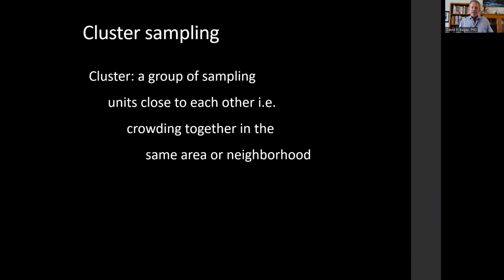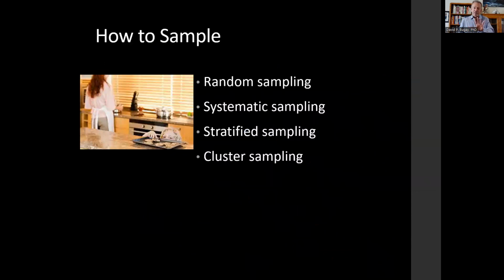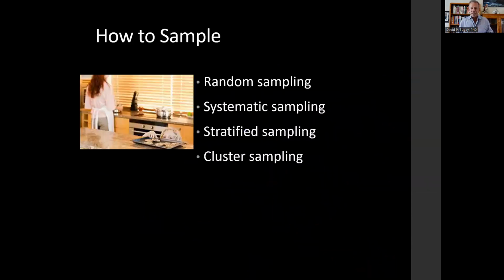How to Sample: Research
How you sample makes a differences on your results, the accuracy of your results, and your overall cost. The more samples - the more accuracy - the more cost. There are multiple methods from stratified sampling, cluster sampling, systemic sampling, and the list goes on. This is where the researcher makes decisions as to which aspect of sampling will produce the best results for their service or product.